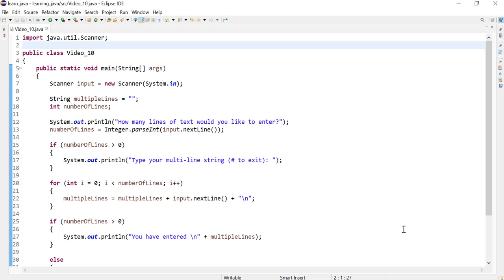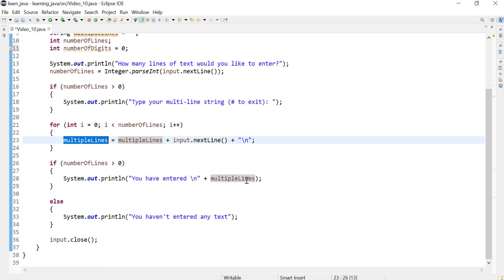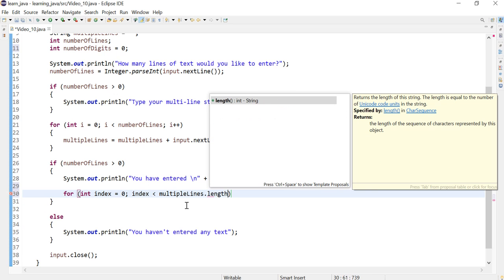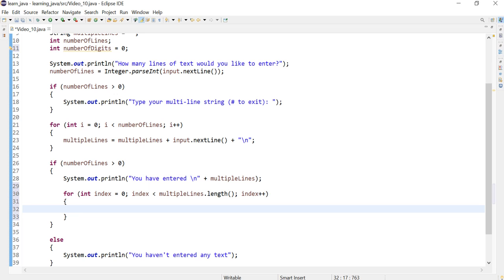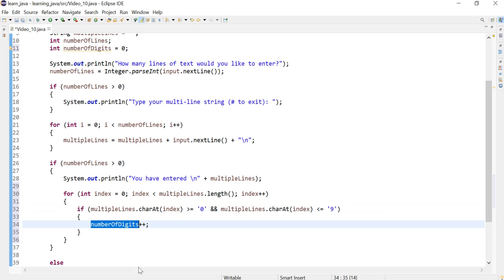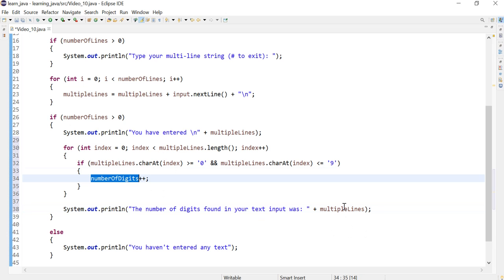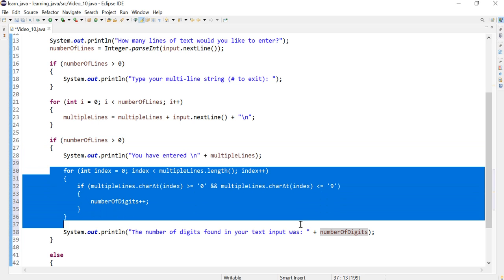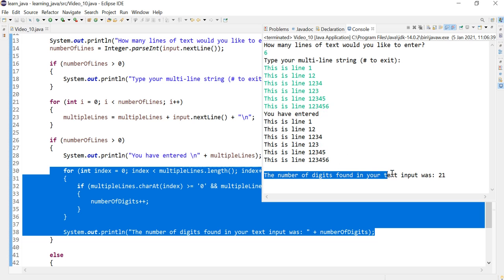Java 10: Count the number of digits in a string input using the charAt() method using for loops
In this video, we demonstrate the use of the charAt() method to count the number of digits in a string entry using for loops.